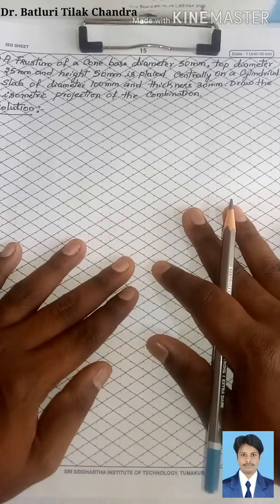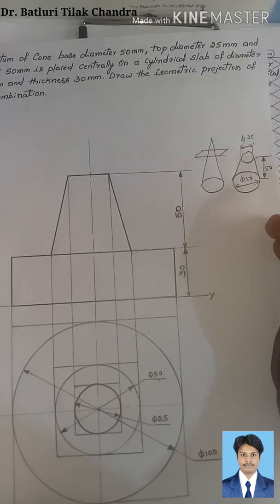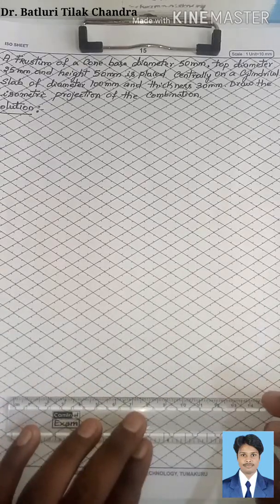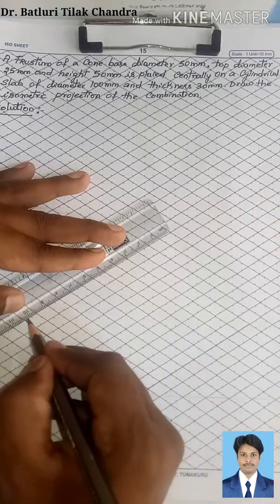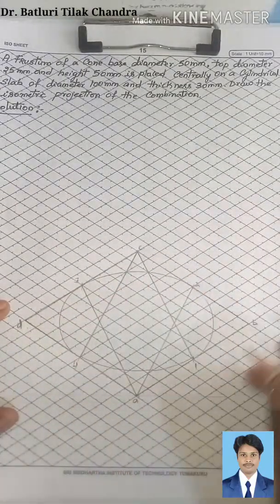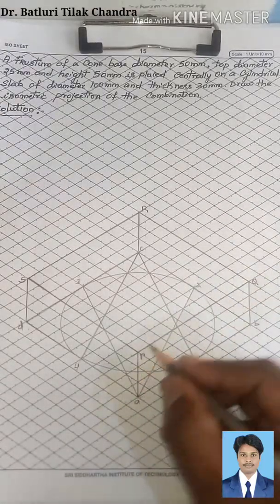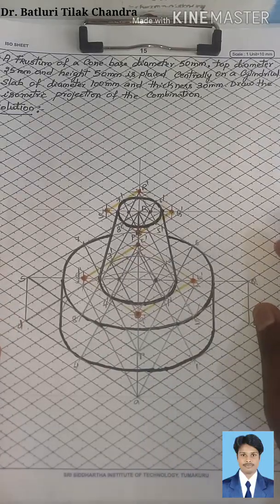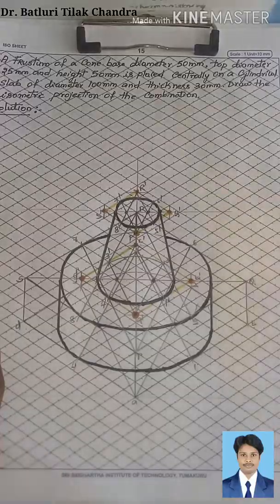COMPUTER AIDED ENGINEERING DRAWING/ISOMETRIC PROJECTION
A frustum of cone base diameter 50mm, top diameter 25mm and height 50mm is placed centrally on a cylindrical slab of diameter 100mm and thickness 30mm. Draw the isometric projection of the combination.